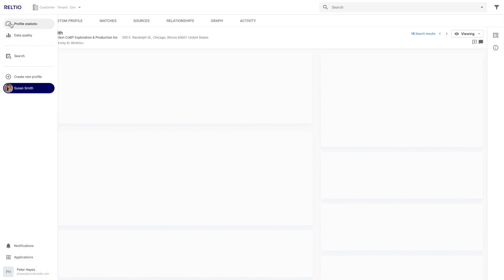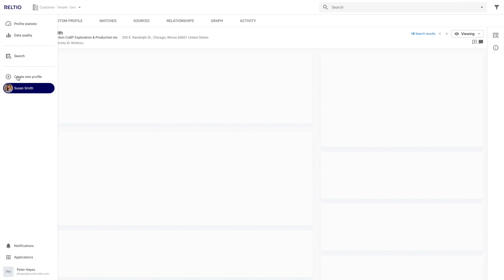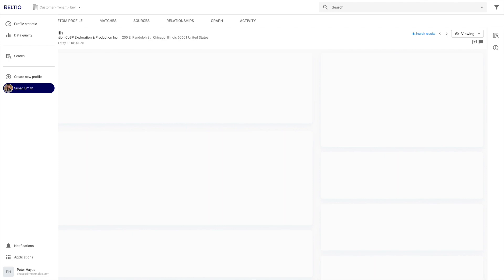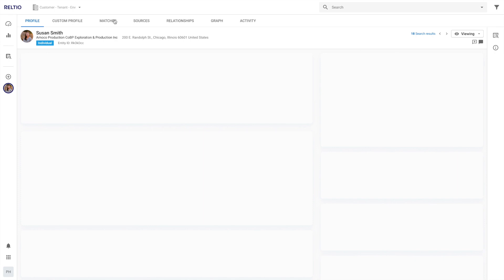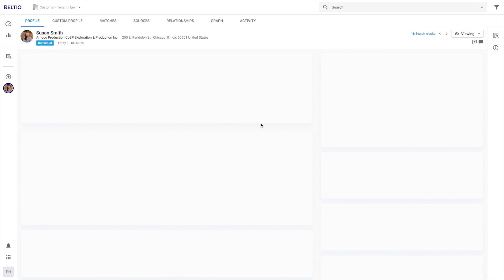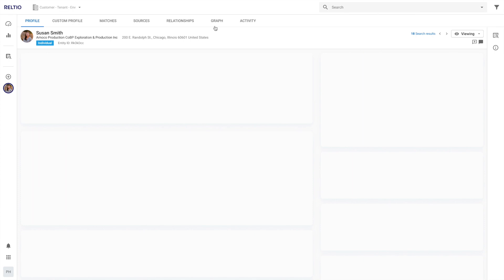New Navigation Experience in Reltio Hub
This is an overview of new and improved Navigation experience that becomes active on Wednesday, Jan 11, 2023